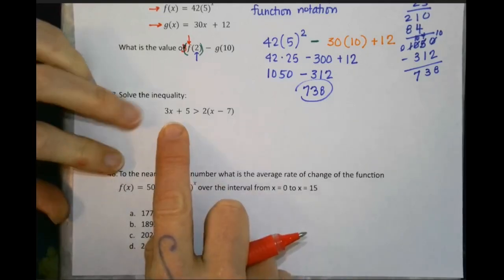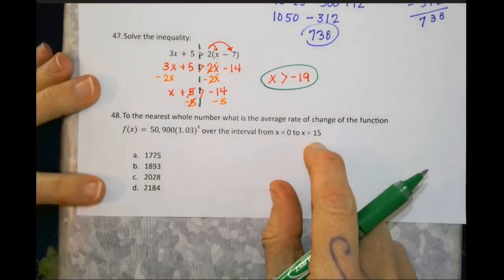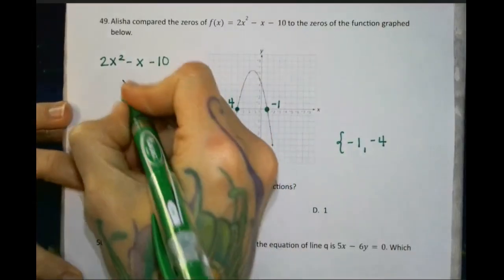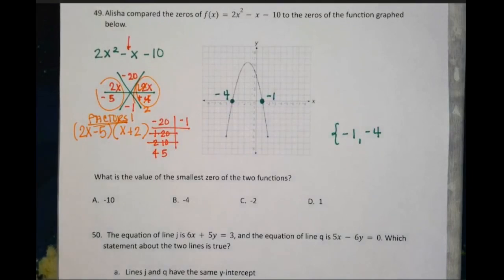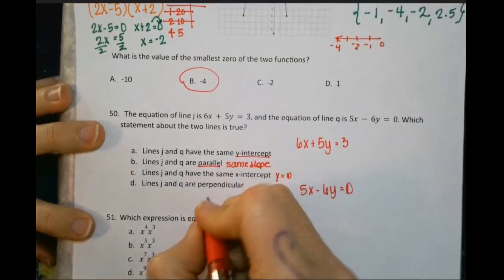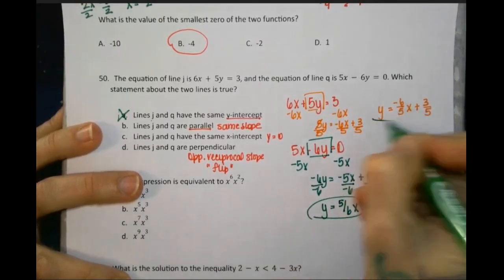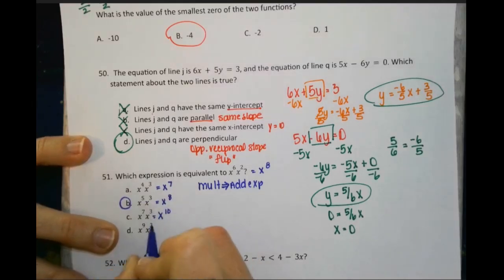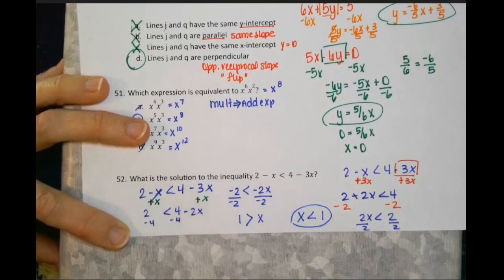Math 1 EOC 48 - 52